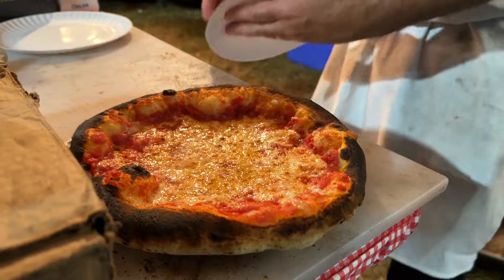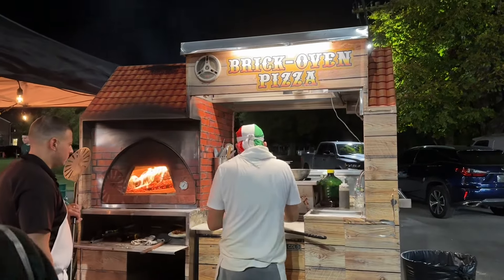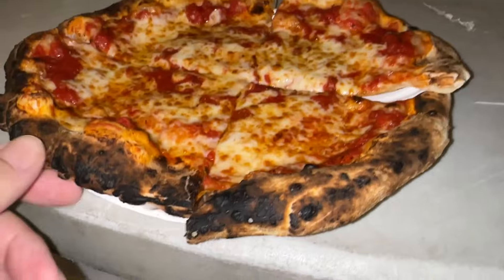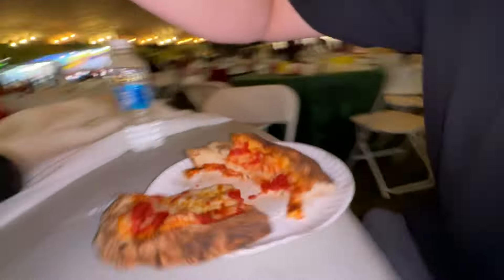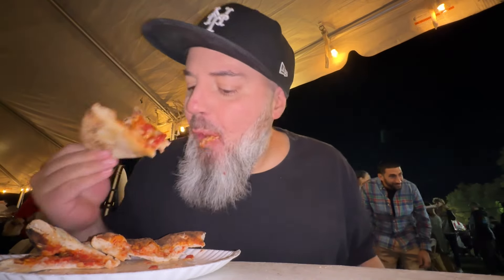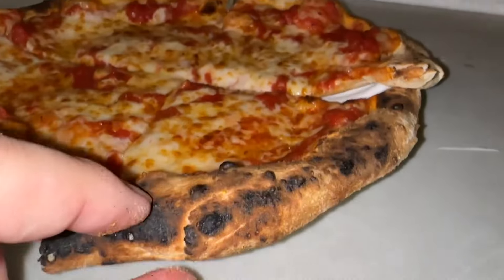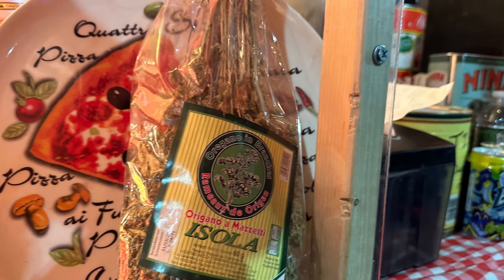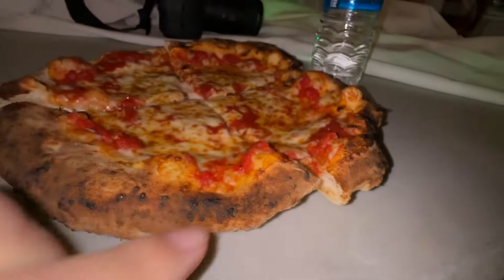Pizza review: MONTALBANO'S (street pizza NYC)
Pizza at the Italian festival at the Mount! Brick oven, right on the street!